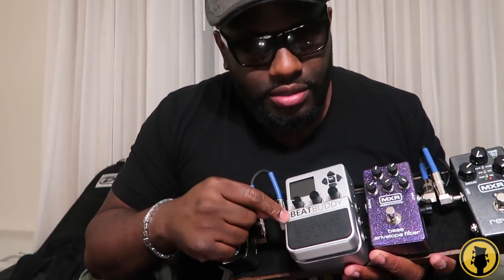WHAT'S IN MY BASS CASE??? Touring Bassist Essentials ~ Daric Bennett's Bass Lessons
Hey guys!! Here’s a fun one I’d thought to do for you all. Someone once asked me what’s the most important thing to have in your case?? Obviously it would be “the bass” itself lol but here’s some other essentials!

***HERE ARE THE LINKS TO THE PRODUCTS BELOW***

1. MONO BASS CASE

Good Beginner Bass

3. MXR CABLES

4. DUNLOP STRINGS

5. 9 VOLT BATTERIES

6. STRING WINDER & CUTTER

7. CLIP ON TUNER

8. PREAMP/INTERFACE

*PEDALS*

MXR ENVELOPE FILTER
MXR REVERB